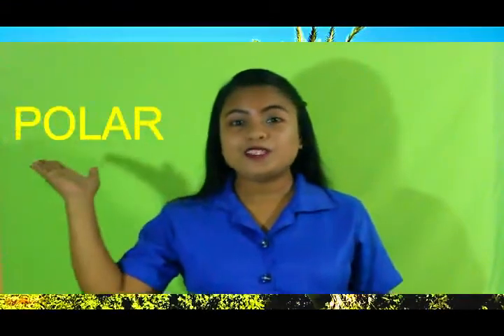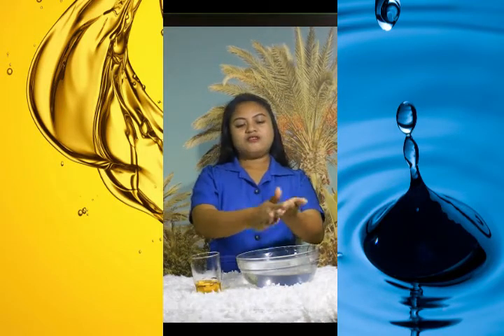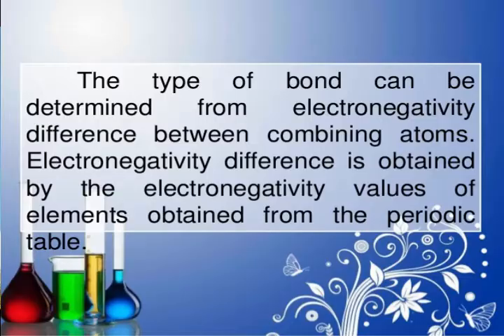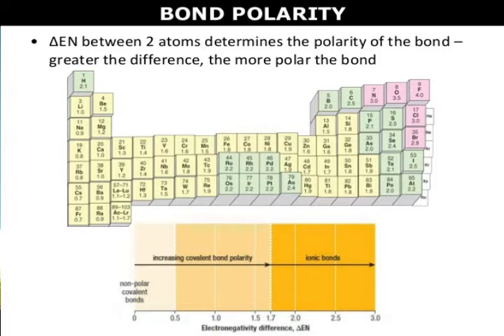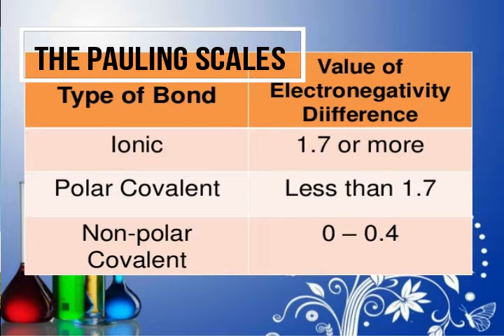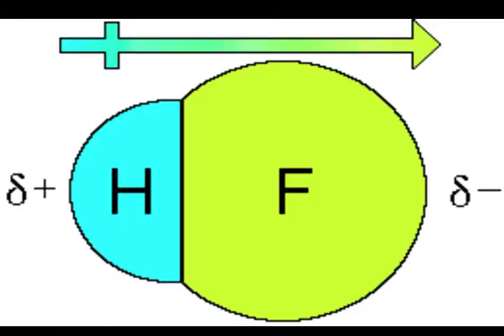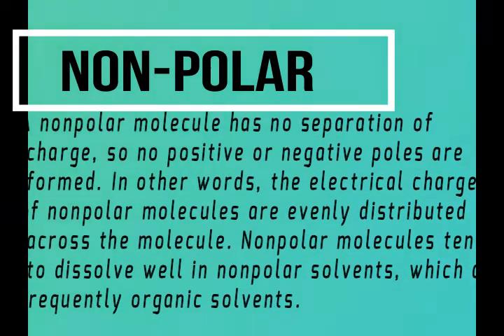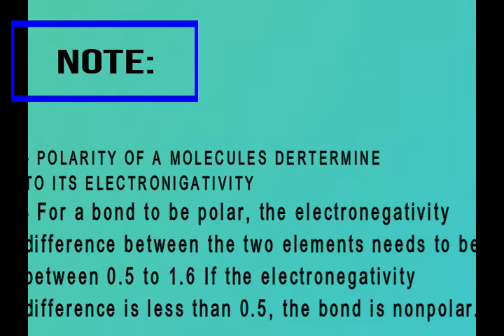Polar and Non-polar Molecules (Project)